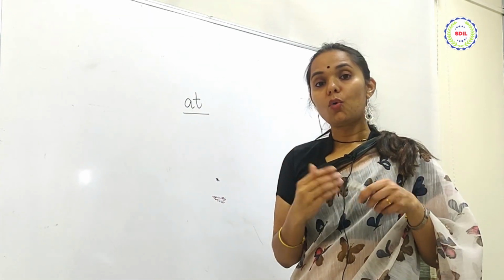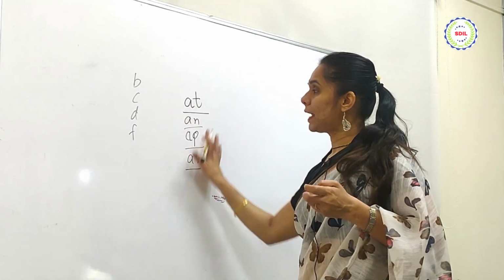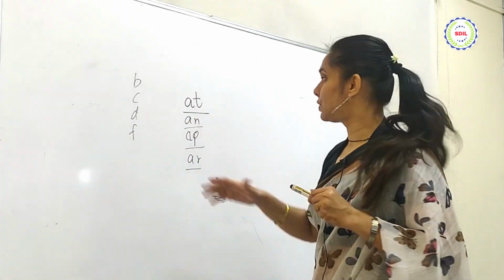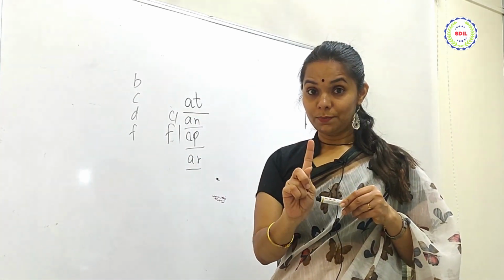Learn : Pronunciation of alphabet and syllables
Learn : Pronunciation of alphabet and syllables with Mrs. Trupti Tiwari